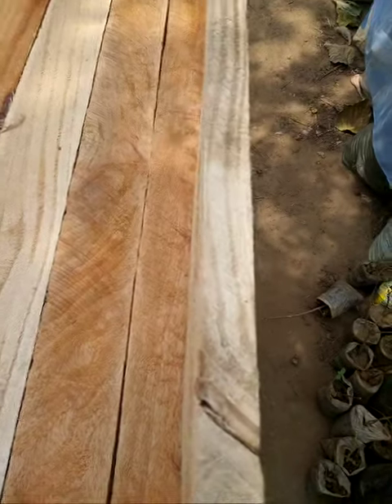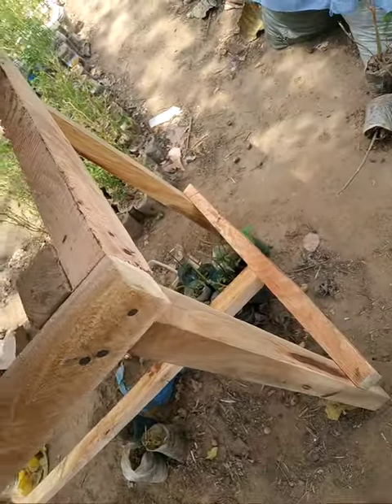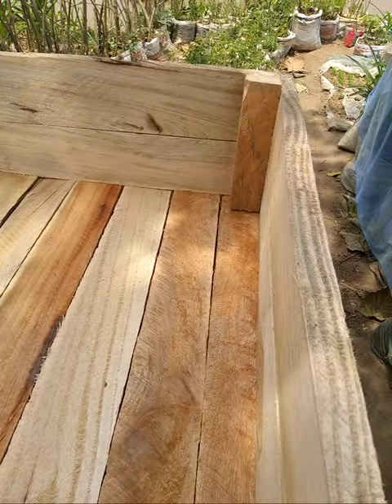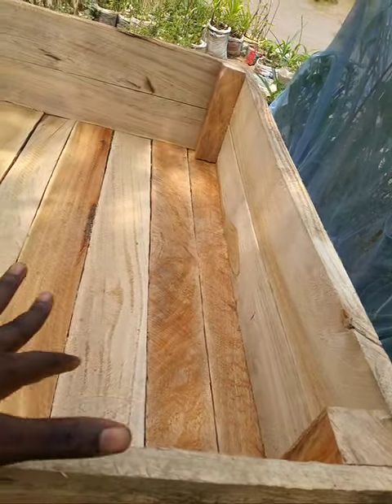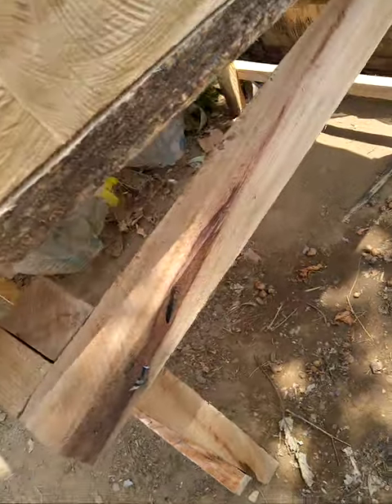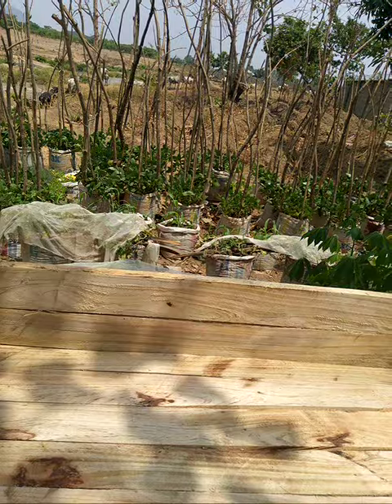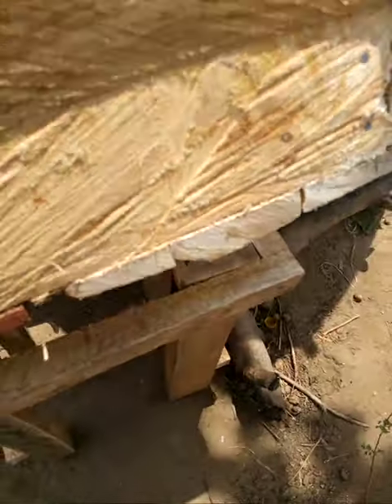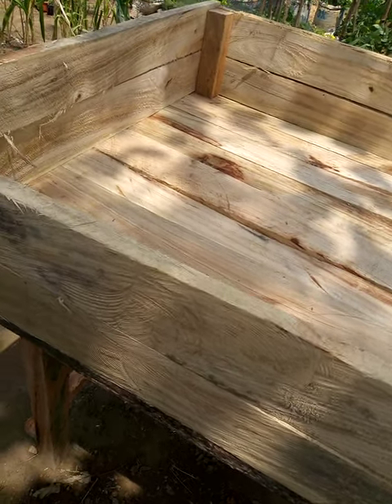The finished work of our raised bed planter wooden boxes & the extra one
Raised bed using wooden planter box for a good farm to adapt to... @LAVCAS-BackyardGarden